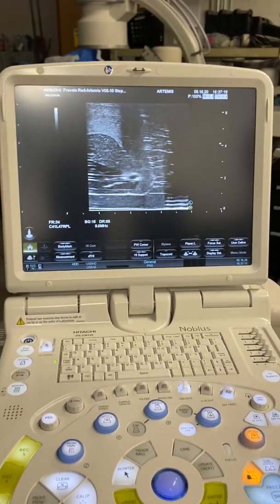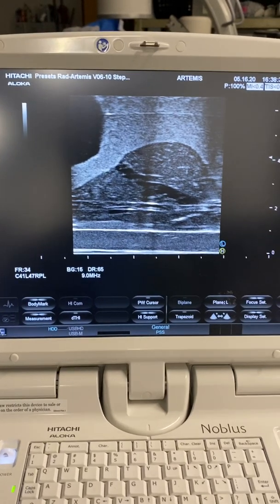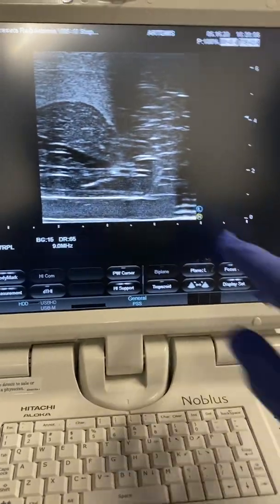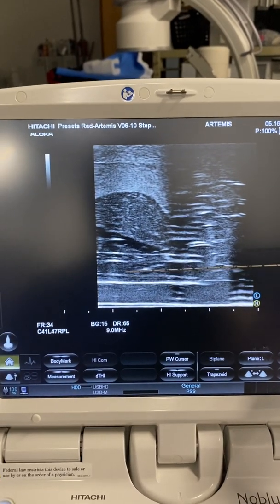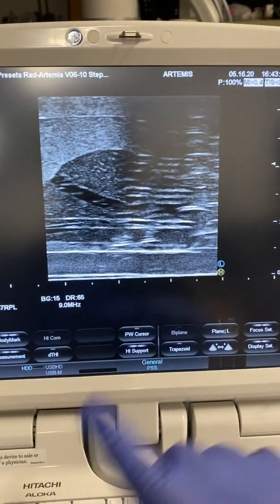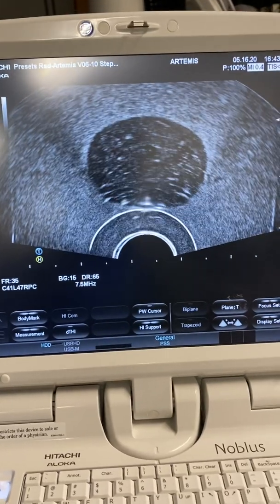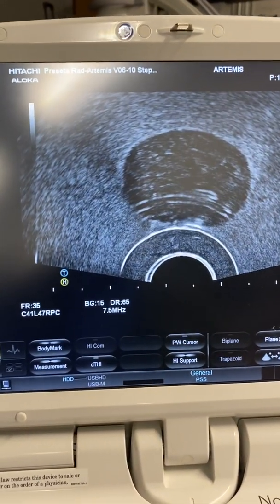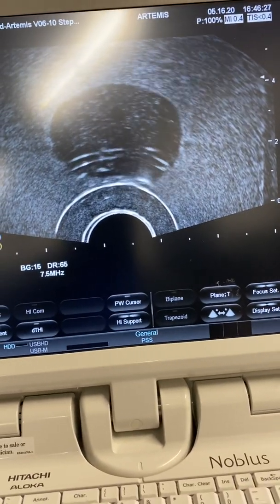SpaceOAR Part 5: SpaceOAR Placement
Overview of the SpaceOAR needle placement and hydrogel injection procedure.

Please contact Boston Scientific for official product information or for any questions regarding the SpaceOAR product or procedure.
Please contact Hitachi Healthcare for any questions regarding the Noblus Ultrasound equipment.
Please contact Eigen for any questions or information regarding the Artemis.
SpaceOAR is a product and copyright of Boston Scientific.  Noblus is a product and copyright of Hitachi Healthcare. Artemis is a product and copyright of Eigen.